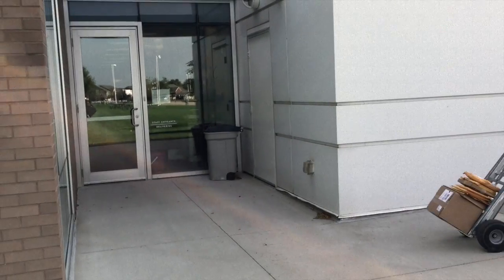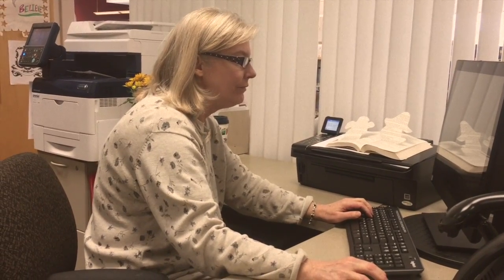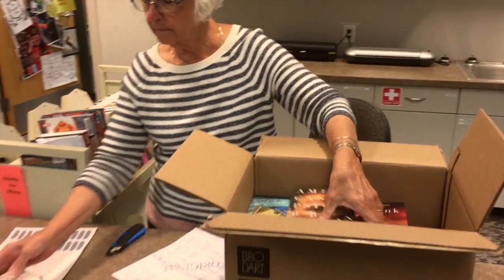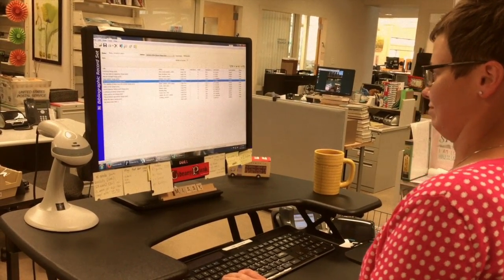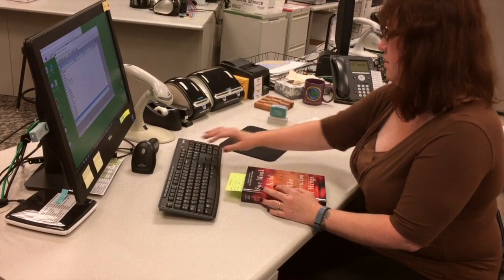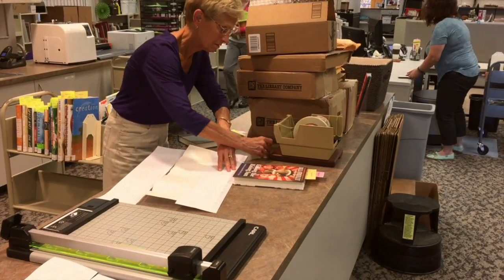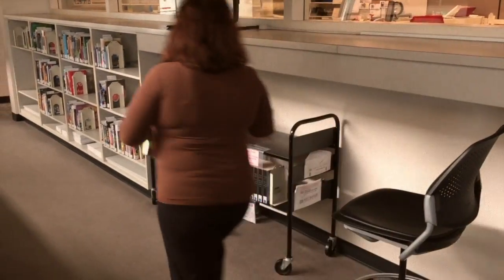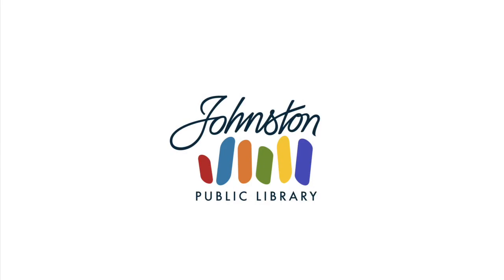Life of a Book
This video shows you the Life of a Book at the Johnston Public Library --- from the time it's delivered to the Library, when it makes it onto the shelves, and into your home.